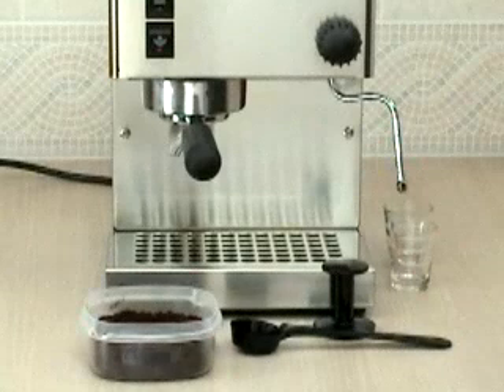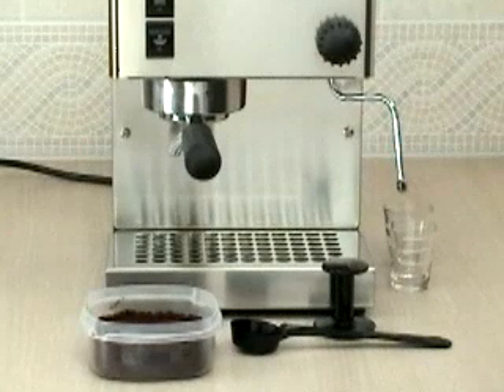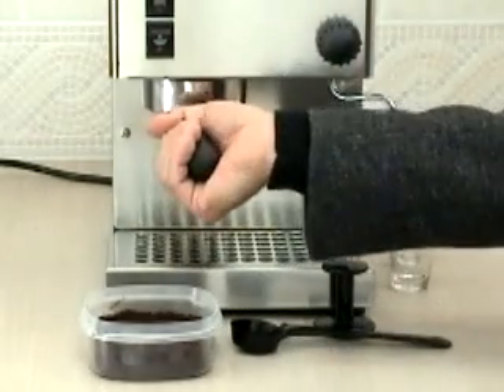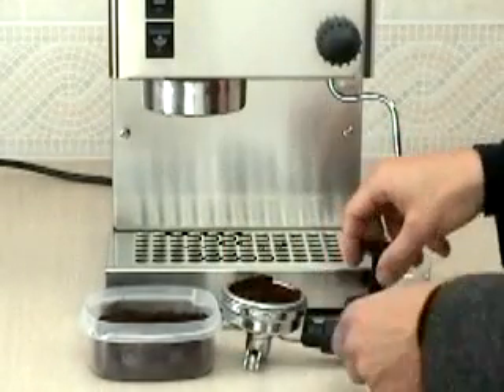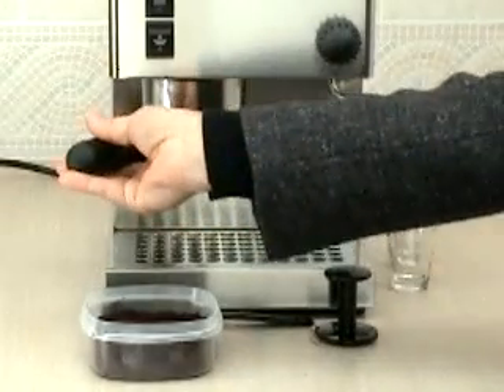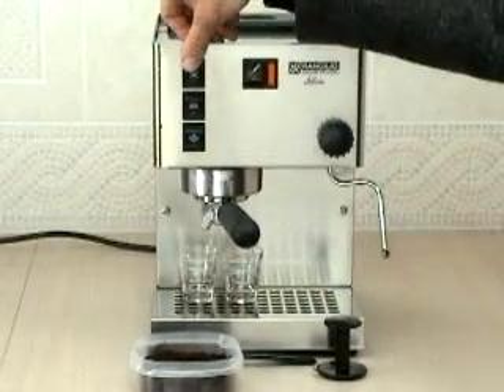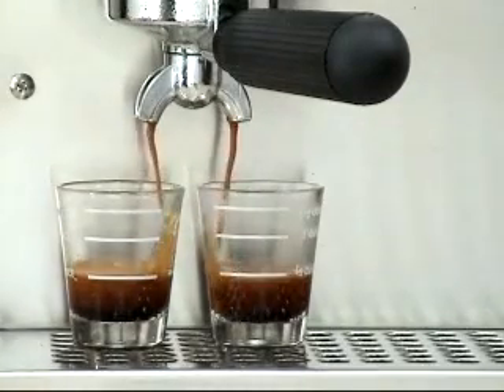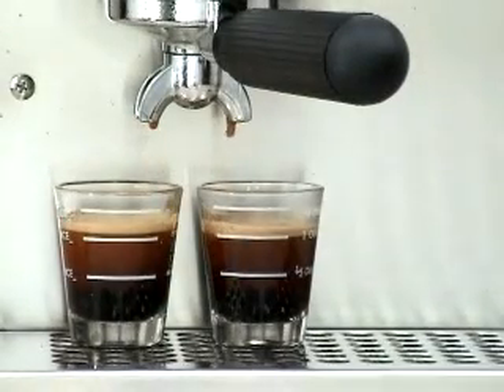espresso making video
How to make espressos and care for your machine